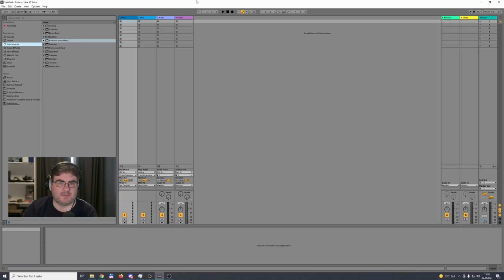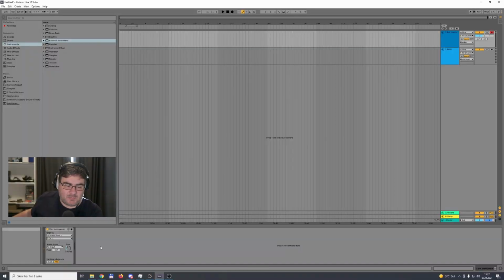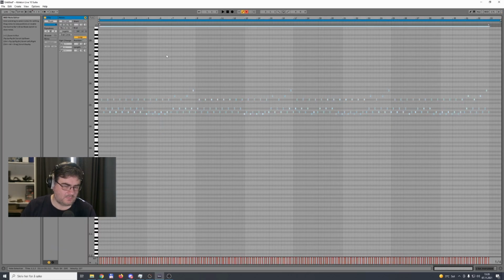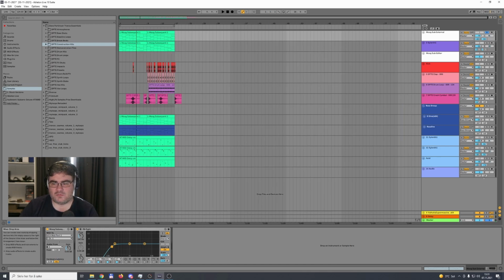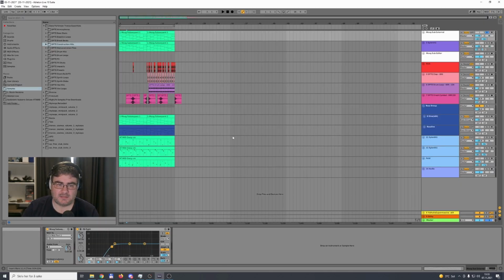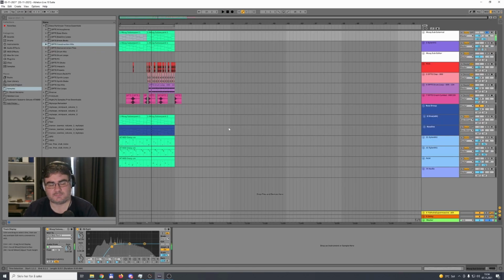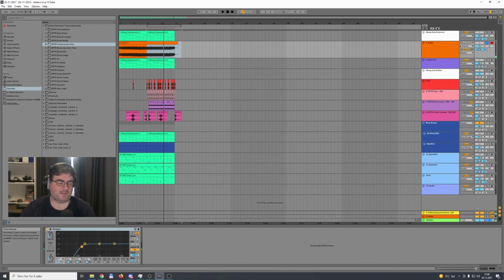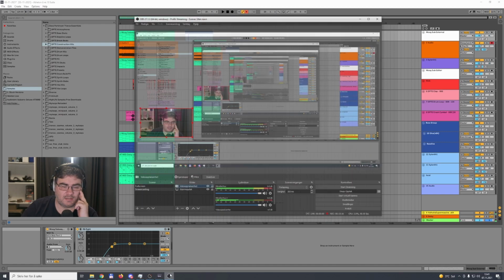How I Use External Instrument in Ableton Live (Moog Synthesizer)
Explaining how I setup my external instrument (moog synth) for real time use in Ableton Live with a work in progress track audio example.

Timeline:
0:00 Start
0:12 Setup
0:46 Setting up Ableton Live
4:18 Automating external instrument with Midi CC
7:52 Recording external instrument to audio file